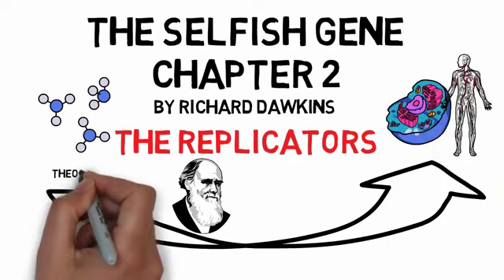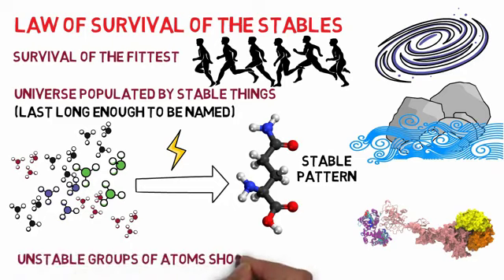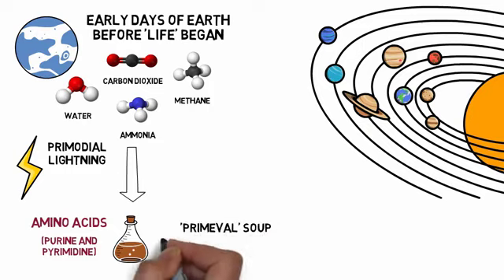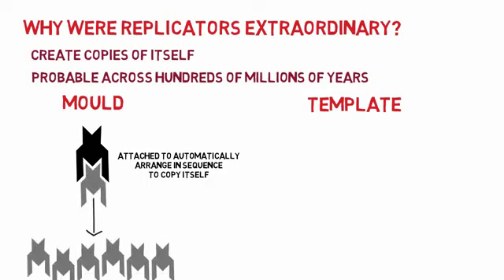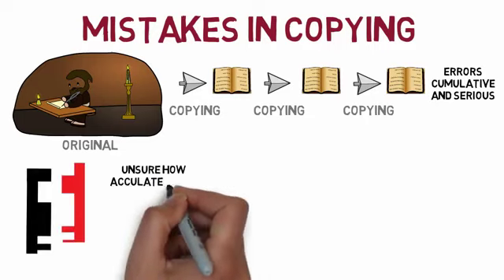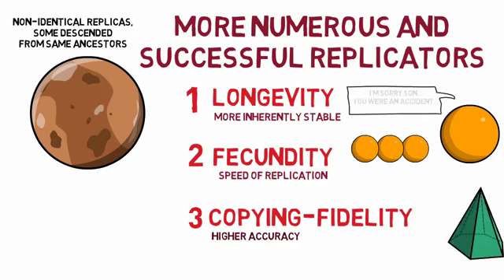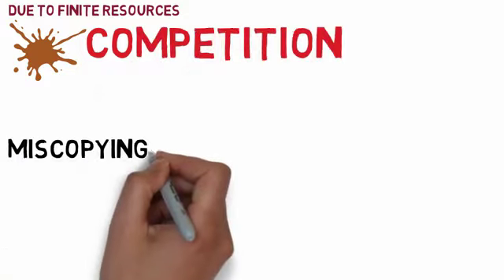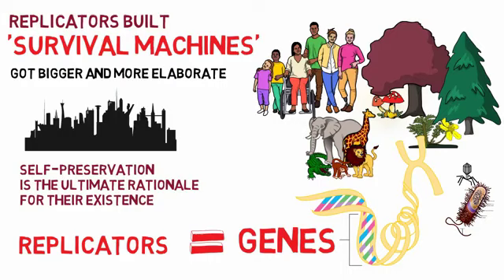Selfish Gene_ chapter -2